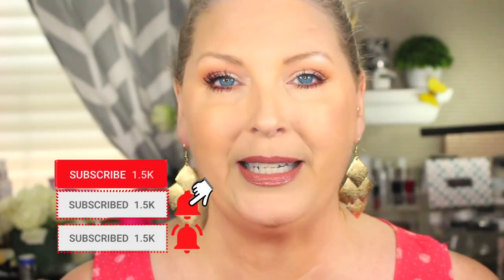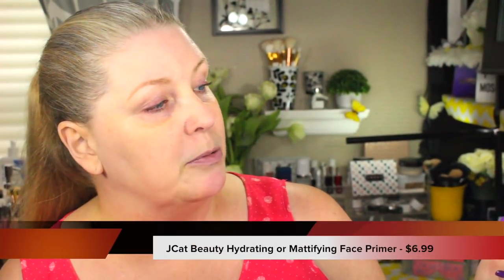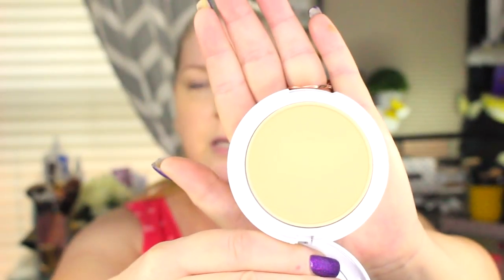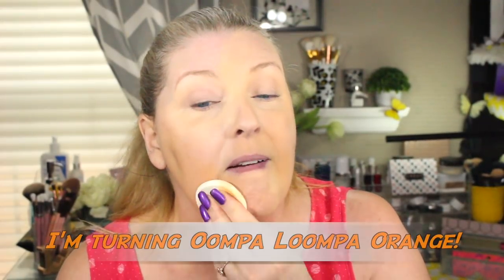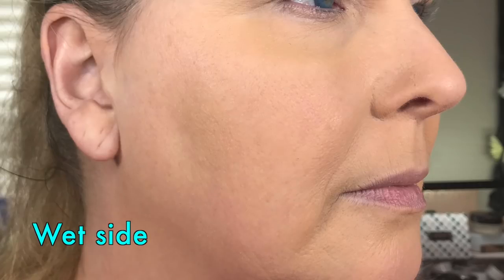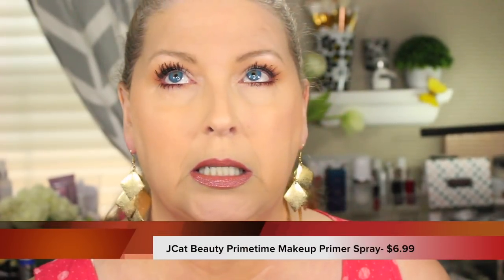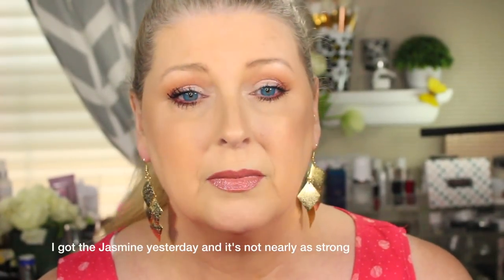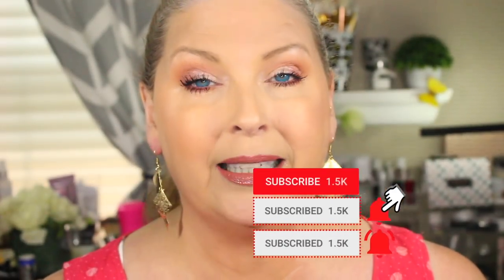JCat Beauty Aquasurance Powder Compact Foundation - Battle of the Foundations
In this weeks Battle of the Foundations I'm trying the JCat Beauty Aquasurance Powder Compact Foundation.

Thanks again you guys for all of your support and understanding when I might miss getting a video out. I have some pre-filmed but finding the time to edit them has been a bit crazy. My mom is doing ok but she's starting to fail so her doctor felt it was time to start on hospice so I've been dealing with that this week. Hopefully things will start to settle back down again soon.

PRODUCTS MENTIONED: (Don't forget to use eBates as you shop)

• JCat Beauty Aquasurance Powder Compact Foundation
• JCat Beauty Hydrating or Mattifying Face Primer
• Benefit Boi-ing Brightening Concealer
• L'Oreal True Match Super-Blendable Multi-Use Concealer
• Winky Lux Diamond Powder Foundation Light
• Tarte Amazonian Clay Matte Waterproof Bronzer - Hotel Heiress
• Physicians Formula Butter Bronzer -
• Benefit Dandelion Box o’ Powder Blush
• Smashbox Spotlight Palette - Pearl
• Kokie Precision Brow Pencil - Warm Brown
• Kokie Professional High Brow Angled Brow Pencil
• JCat Beauty x-Treme Access Pocket Shadow - Red Carpet Premire
• Sephora Collection x Utowa PRO Universal Curler
• Docolor Eyelash Comb Curlers
• Essence Super Curl Volume Mascara Eye-Opening
• Urban Decay All Nighter Long-Lasting Makeup Setting Spray
• Cat Beauty Primetime Makeup Primer Spray - Rose or Jasmine
• La Prairie Cellular Treatment Foundation

💰 EBATES:
Don’t forget to sign up for eBates if you want to get cash back at over 2,000 retailers such as: Sephora - Ulta - tarte - Too Faced - NARS - BH Cosmetics - MAC - Nordstroms - eBay - Target - Walmart - Walgreens - Amazon - Plus THOUSANDS of other online retailers.
→ Don't forget to download the Chrome Extension for eBates as well!

🔴 FOR NEW YOUTUBE CHANNELS:
If you have a new channel or are thinking of starting one I have a web page with all my advice, links for affiliate sites to help you earn money and what equipment I use.

My camera - Canon Rebel SL1
Ring light
Editing software - Final Cut Pro